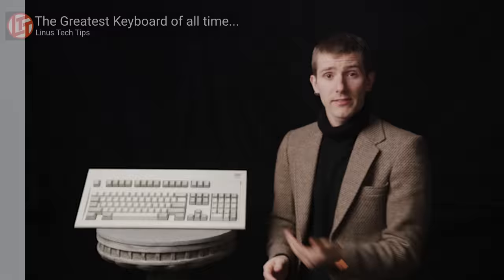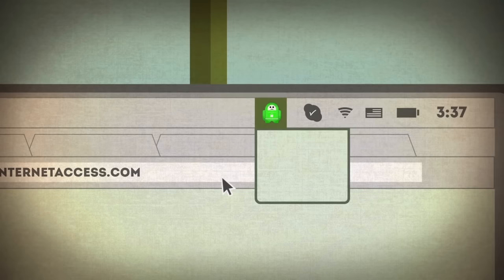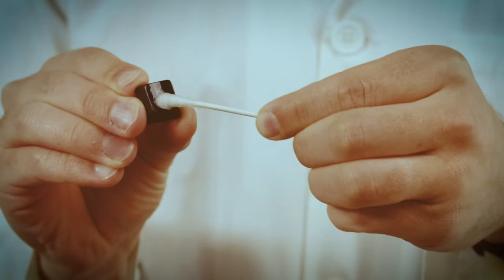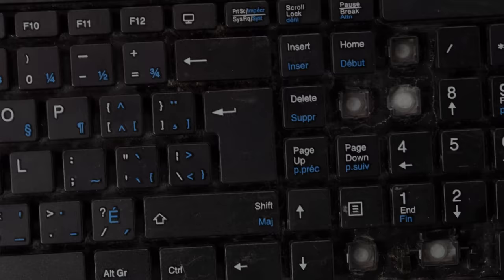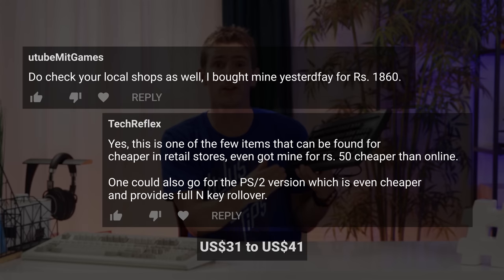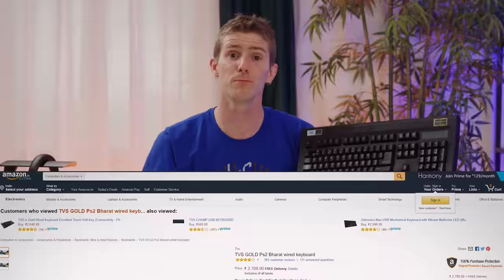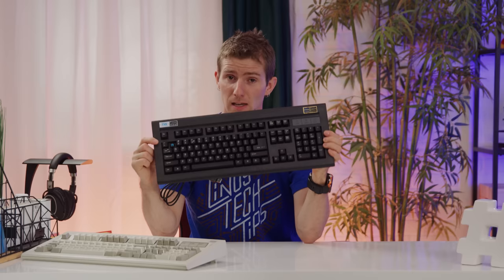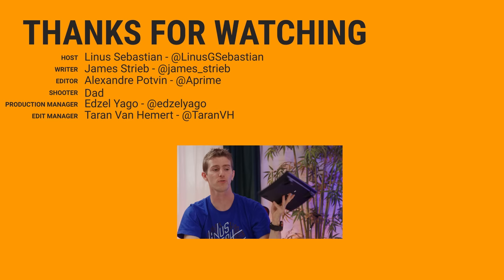Why does India LOVE this Keyboard??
Monitor and manage your PC in real-time with Pulseway!

It may not be a Model M, and it may not be designed for gaming, but the TVS Bharat Gold keyboard is one of India’s most popular keyboards due to its great value…but is it still the best without Cherry MX key switches?